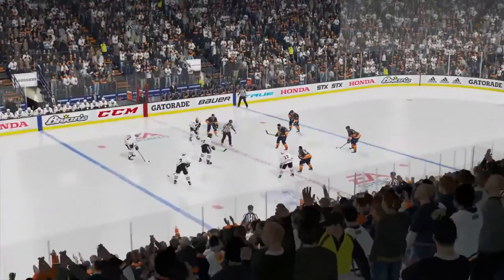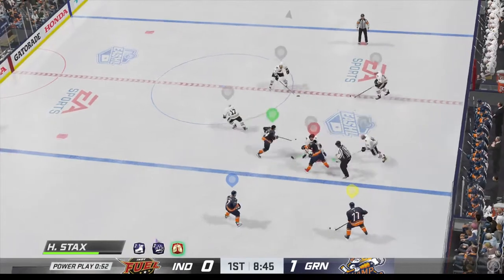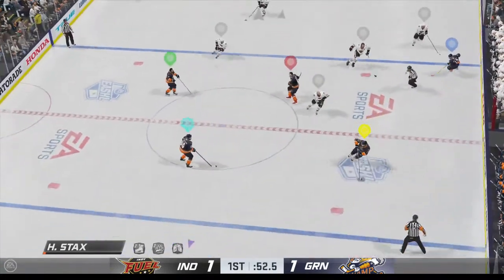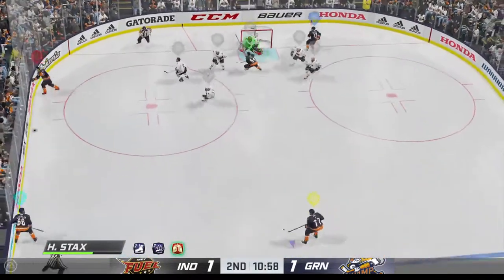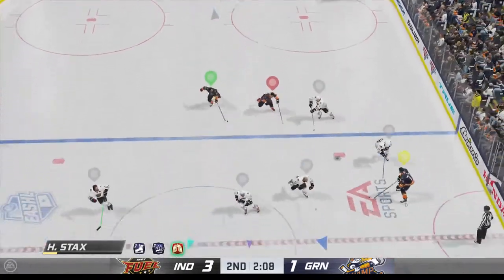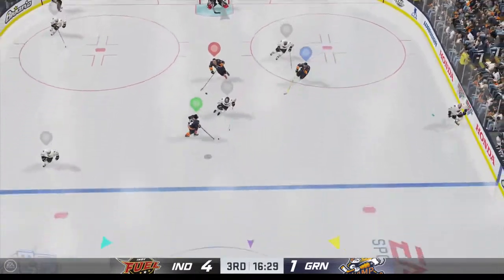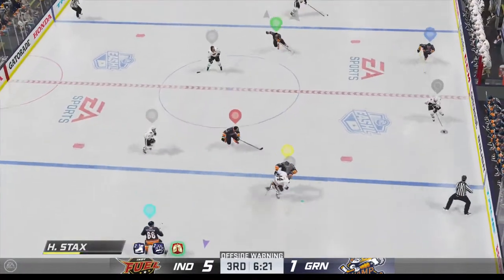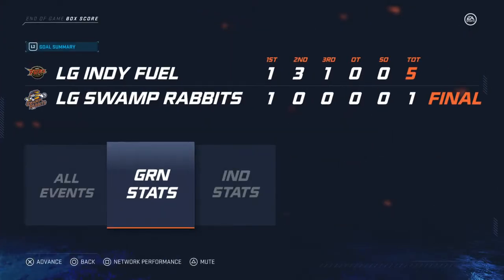LGCHL Greenville Swamp Rabbits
Super hype person that loves gaming